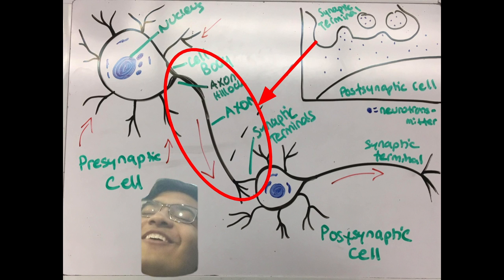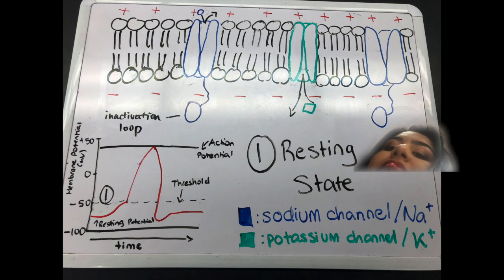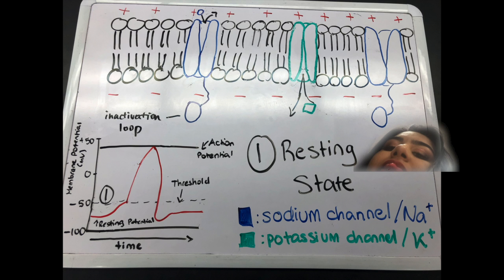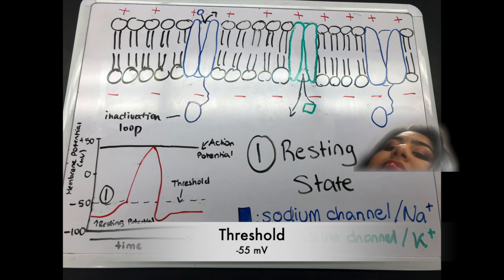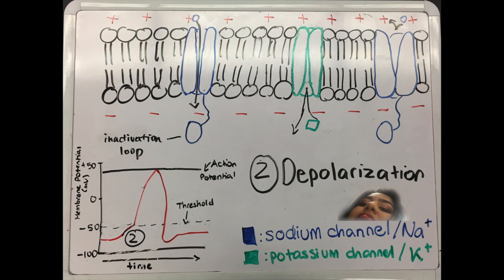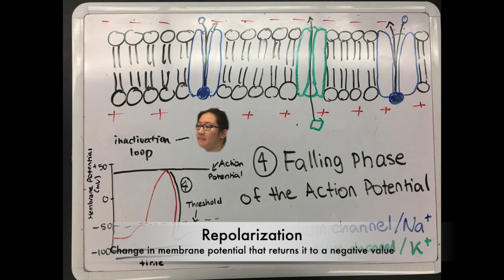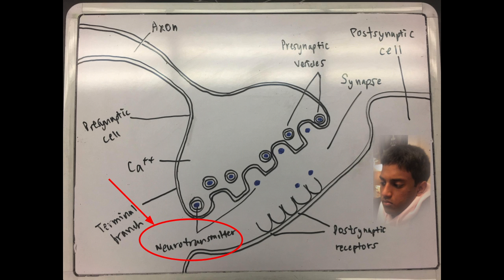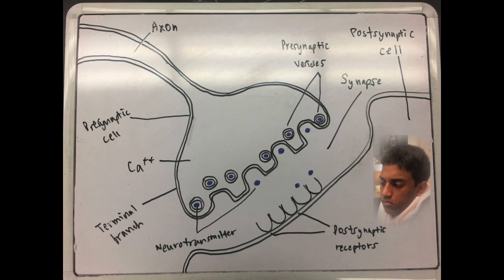AP BIO nerve transmission